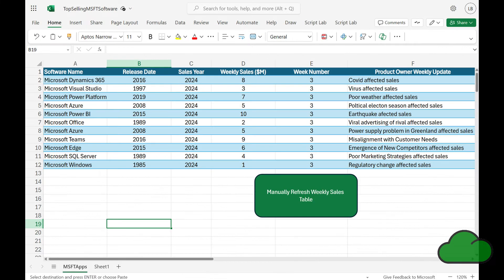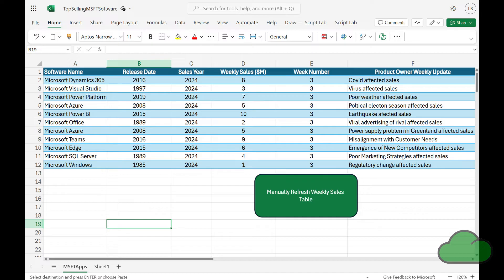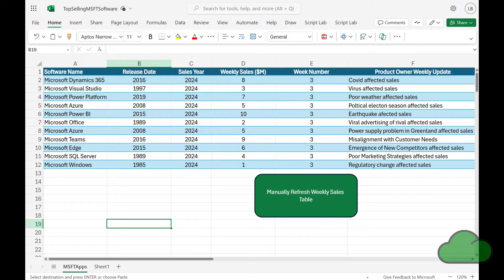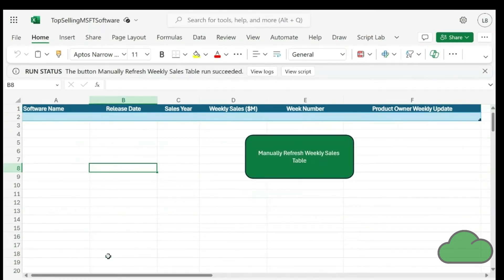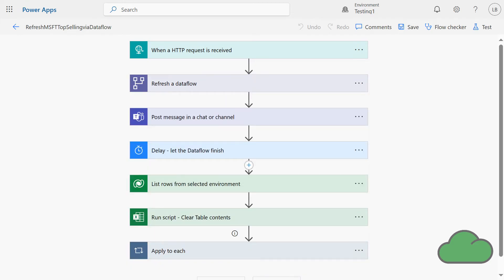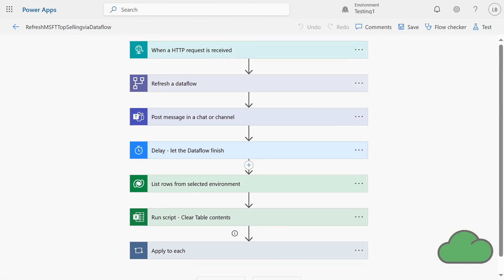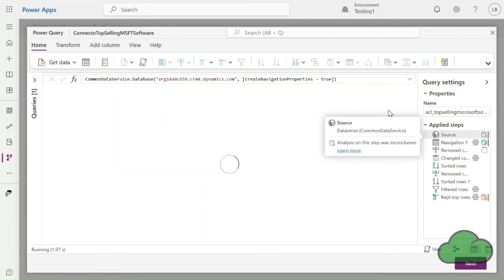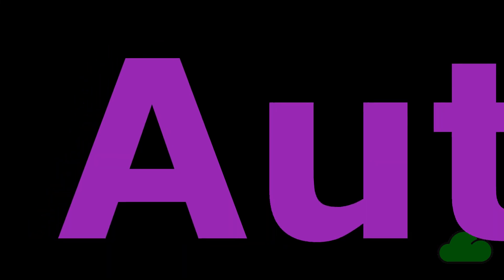Refreshing Excel Online Power Queries WITHOUT the Desktop App!!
In this demo I show you how you can have a table of data connected to Dataverse refreshing in Excel online. That is, without the need for it to be opened in Excel for Desktop.
If you have a workbook shared amongst many people all through the day and night you will find there are data conflicts between the users which becomes especially obvious when the workbook is opened in desktop. Sometimes data is lost. Occasionally and not that infrequently the workbook crashes or breaks entirely. The workbook becoming corrupted and unrecoverable.  Keeping the workbook online minimizes these sharing problems. Currently Microsoft does not provide for refreshing of power queries in online mode only. In this video I show how you can still use power queries while keeping the workbook online only. The secret is to use Dataflows!